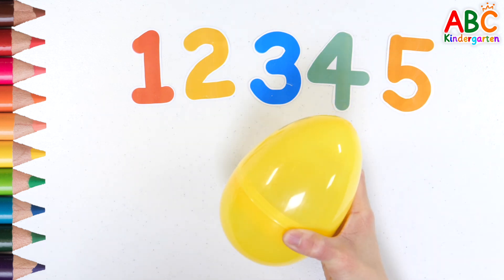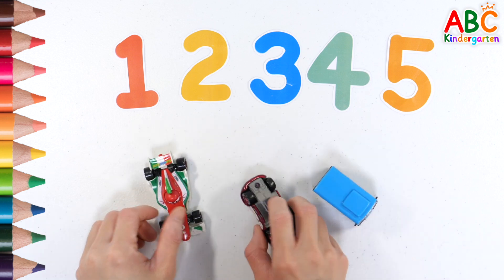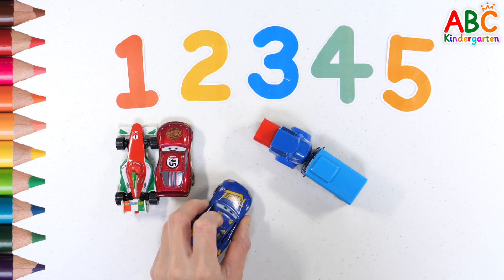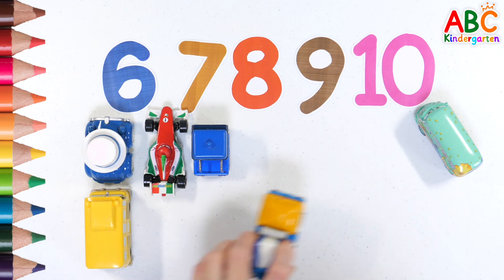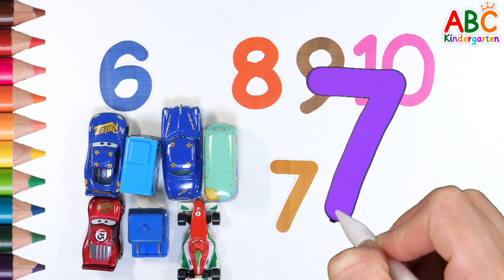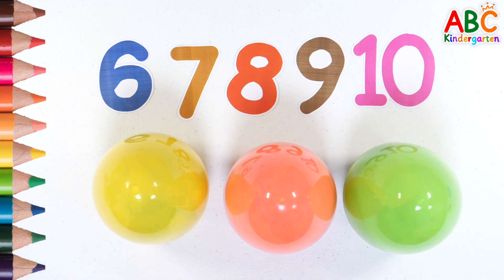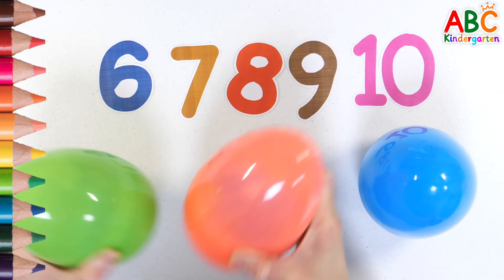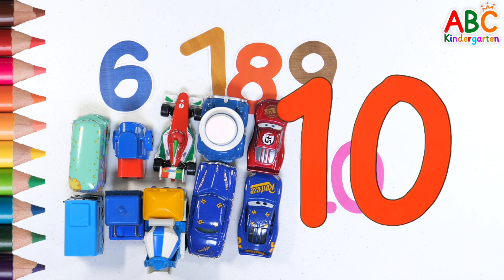Numbers for Kids | Learn numbers for kids | how to count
Hi guys! ^^
Let's learn numbers from 1 to 10.
Count the toy cars in the egg from 1 to 10 and write the number.

Learnnumbers Writealongdottedlines Writenumbers#1~10#1234#Countingnumbers